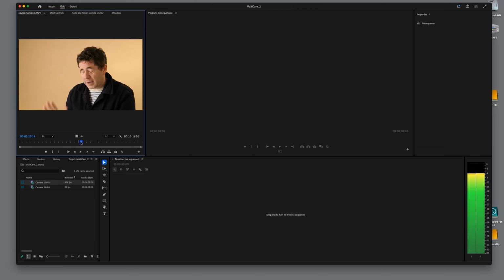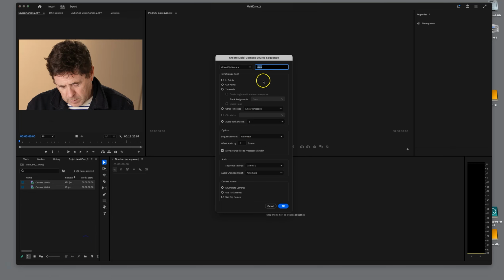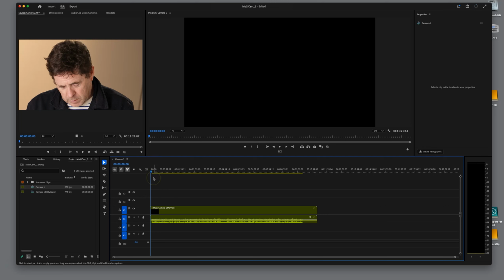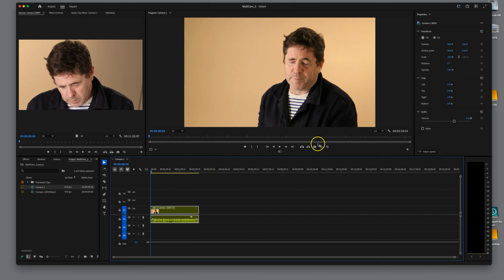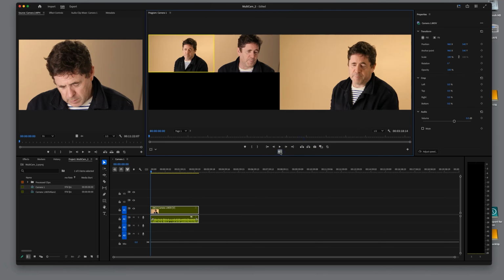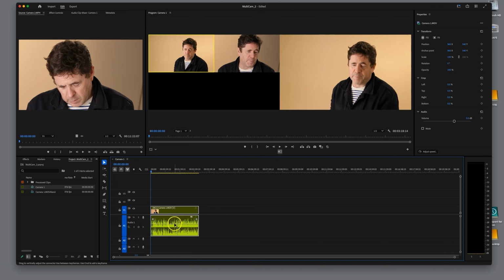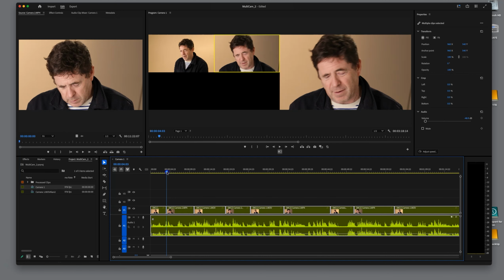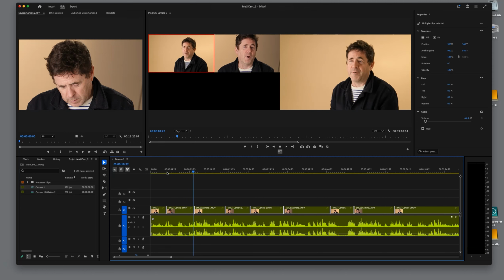11 MultiCam in Premiere Pro Final